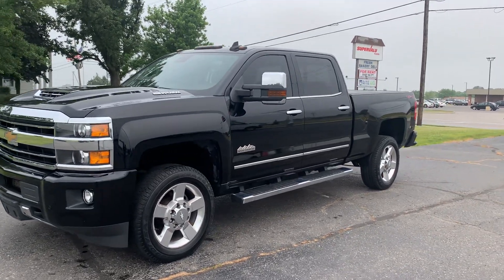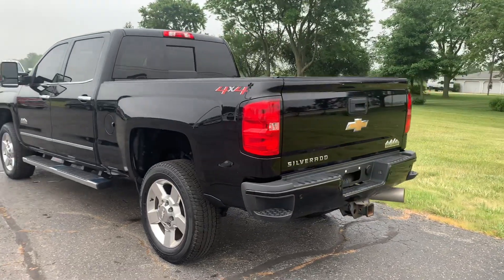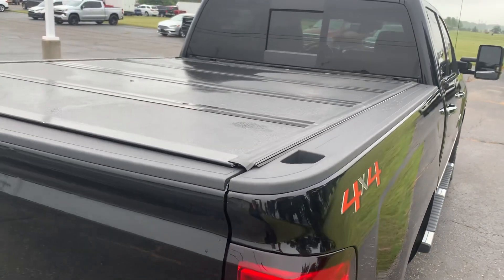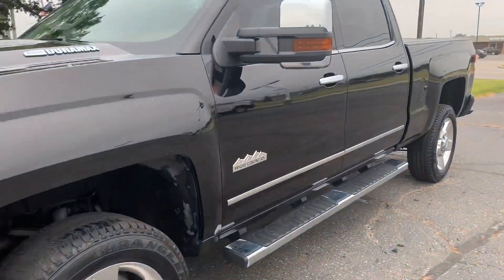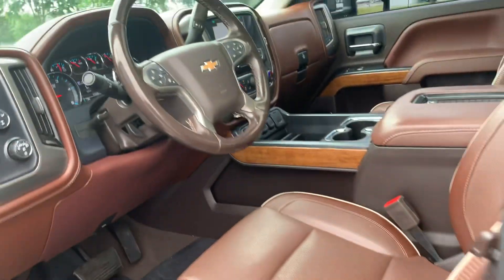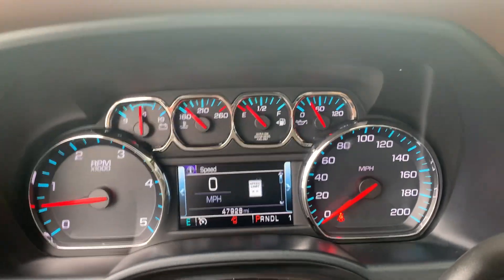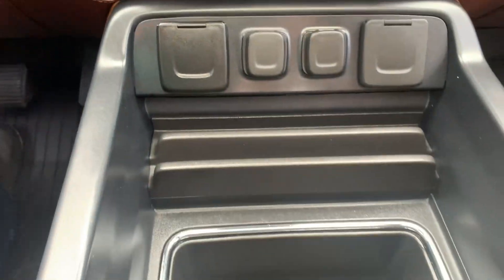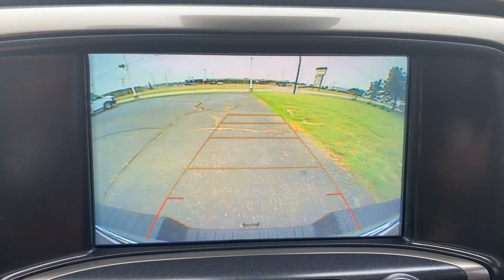Used 2019 Chevrolet Silverado 2500 HD High Country Walk Around (P273207)